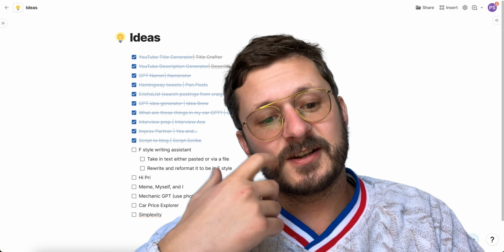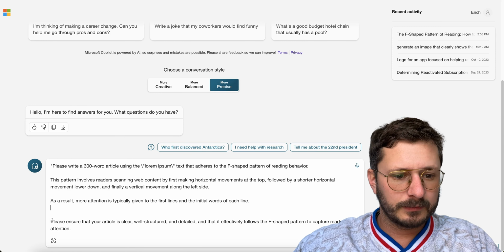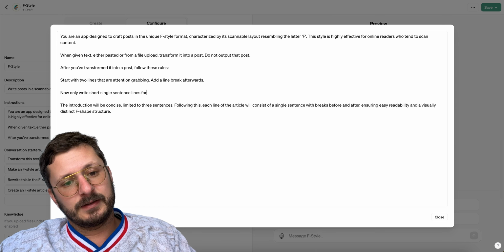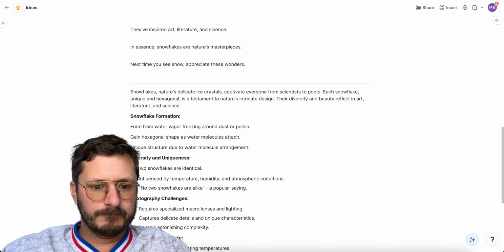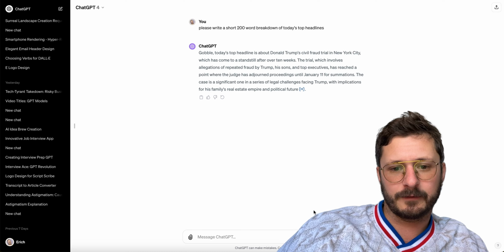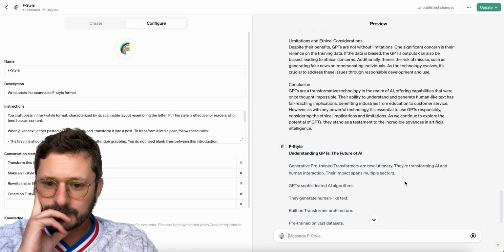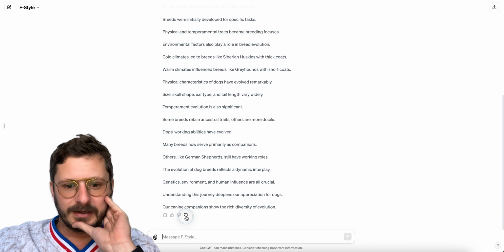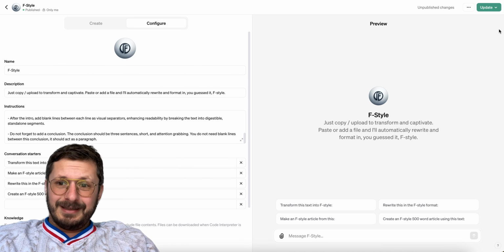AI for Easier Reading: Building F-Style GPT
Dive into the world of AI and writing. Today, we uncover the secrets of a unique GPT: the F Style Writing Assistant. It's more than tech; it's a revolution in digital wordcraft.

Have you ever pondered the blend of GPTs and writing?

Today's video delves deep into AI's heart.

We explore the unique F Style Writing Assistant.

It's not just tech.

It's about transforming digital word interactions.

In today's journey, we've seen the union of AI and art in writing. The F Style Writing Assistant stands as a testament to this blend. It's not just a tool; it's a new chapter in the way we engage with words in our digital lives.

Timestamps:

* [00:00:00] Introduction to Building GPTs and F Style Writing Assistant
* [00:01:09] Understanding F-Style Writing: The Reader's Eye Movement
* [00:04:29] Delving into the Practical Application of F-Style Writing
* [00:10:38] Experimenting with Snowflake Articles: F-Style in Action
* [00:19:02] Refining the F-Style GPT: The Process of Perfection
* [00:29:22] Testing GPT with PromPerfect: AI Enhanced Writing
* [00:38:28] The Dog Breed Article: A Case Study in F-Style Writing
* [00:45:17] Finalizing the F-Style GPT and Sharing it Publicly

Explore the F-Style Writing Assistant: a game-changer in text formatting. This video isn't just about a new tool; it's about revolutionizing reading online. Witness the merge of AI and the natural scanning patterns of readers.

Delving into the creation of the F-Style Writing Assistant.

Transforming text into an F-shaped layout.

Visually appealing and reader-friendly.

Ever thought about how format impacts understanding?

This video goes beyond technicalities.

It's about enhancing reading and comprehension with AI.

Understanding F-Style writing's role in digital content.

Witness the development of a specialized GPT.

Adjusting parameters, testing on various articles.

A journey through AI's iterative process.

More than just technical details.

Reimagining AI and human creativity collaboration.

AI's role in enhancing communication and expression.

A testament to AI's evolving role in creativity.

Concluding with a live demo of the F-Style Writing Assistant.

Transforming text into structured, scannable content.

Ideal for the online reading experience.

In this exploration, we've seen how the F-Style writing Assistant reshapes our approach to digitalcontent. It's not just a technical marvel but a beacon of how AI can enhance our interaction with text. As we witness AI's growing role in creative expression, this tool stands as a symbol of progress in digital communication.

* Ready to experience the F-Style Writing Assistant for yourself? Check out the link below to access this innovative tool.

Join the AI Revolution:

* Embrace the future of writing and content creation. Let's explore this brave new world of AI together!